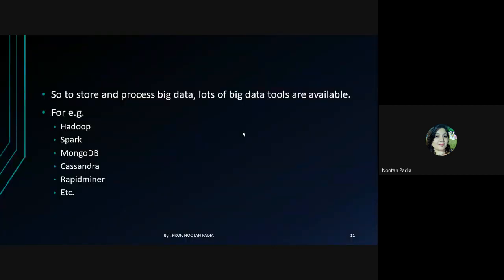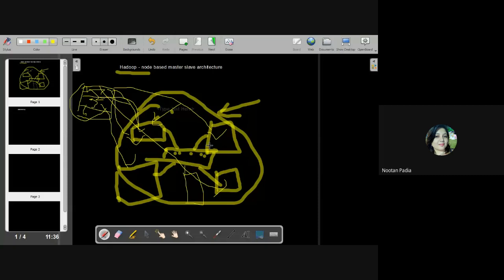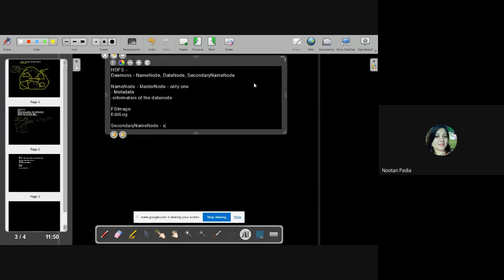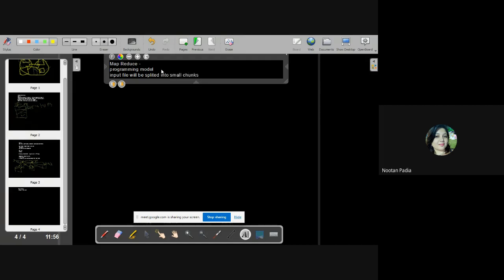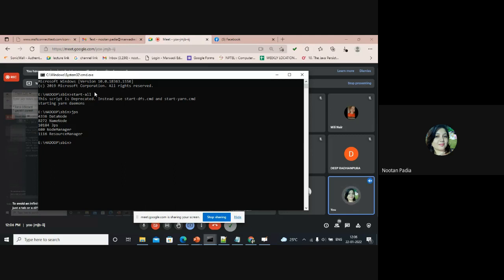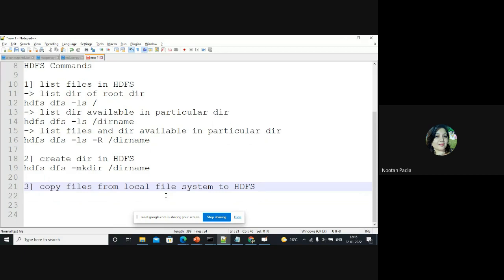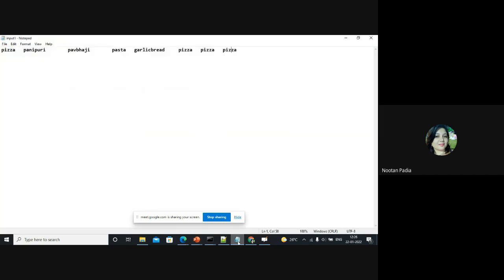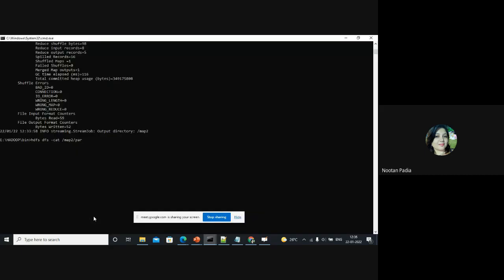BIG DATA TOOLS